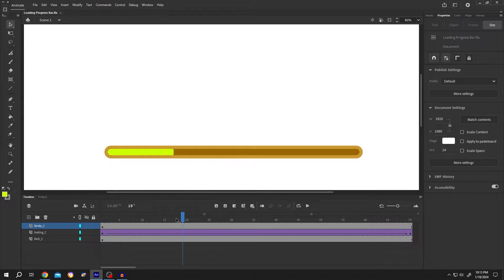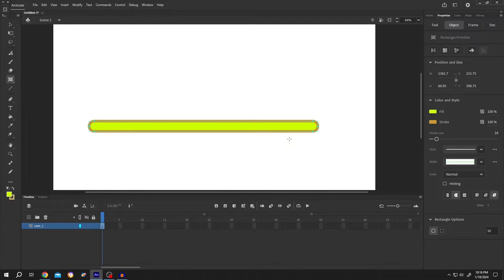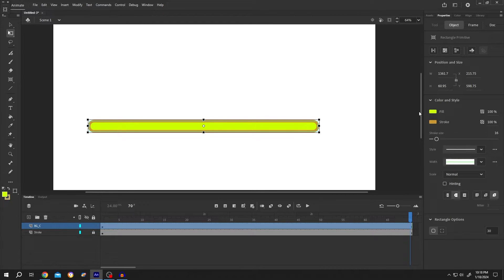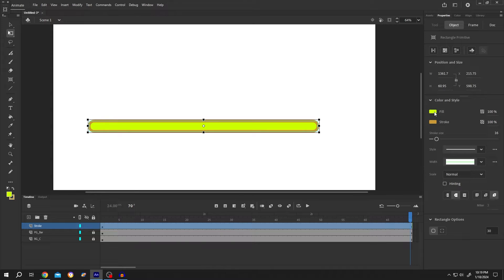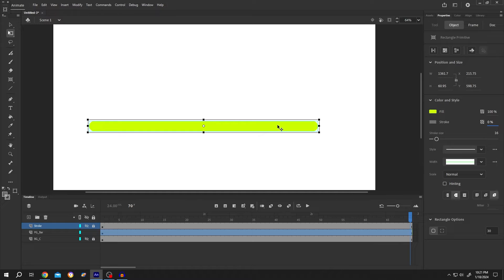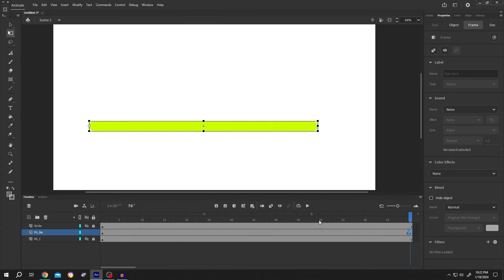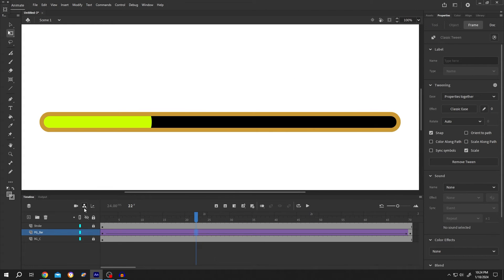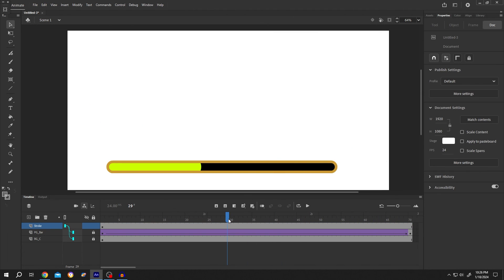Create Progress Bar Animation | Adobe Animate CC Tutorial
How to create progress bar or loading bar animation in Adobe Animate CC. This is a beginner friendly tutorial on Adobe Animate.